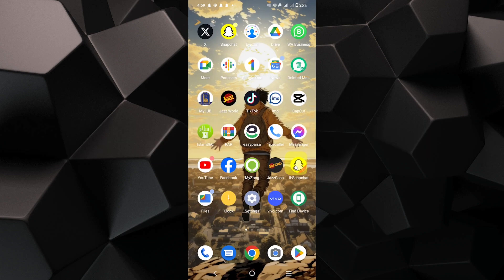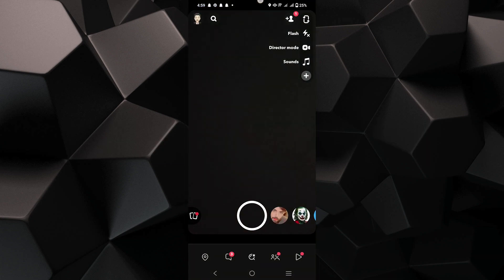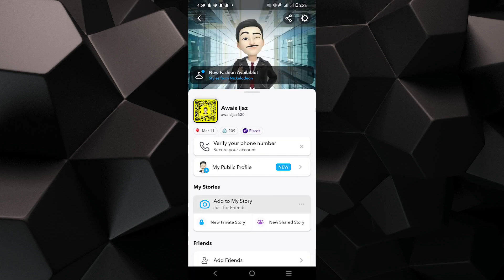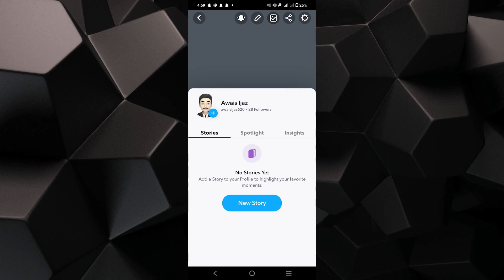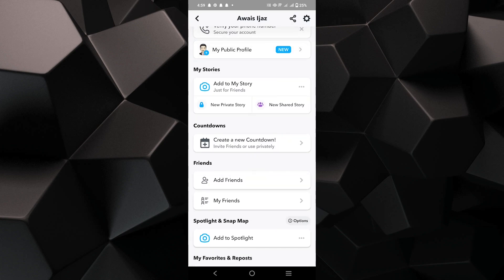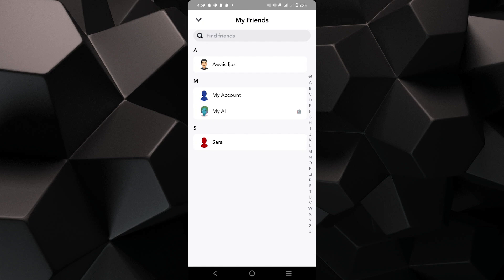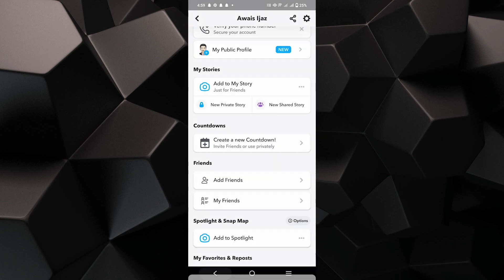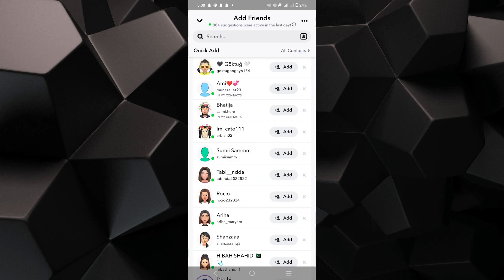How to View Who Follows You on Snapchat (2024)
Learn How to View Who Follows You on Snapchat easily! Watch this video until the end to learn How to View Who Follows You on Snapchat for free.

Were you able to figure out How to View Who Follows You on Snapchat? View Who Follows You on Snapchat today!

What do you think of How to View Who Follows You on Snapchat (2024)?

00:00 Intro
00:05 How to View Who Follows You on Snapchat